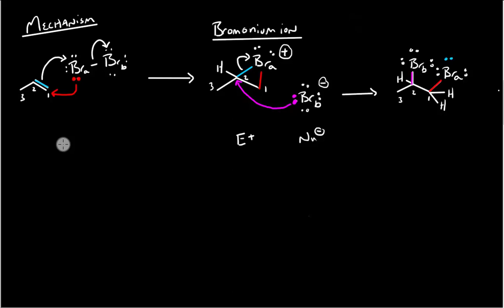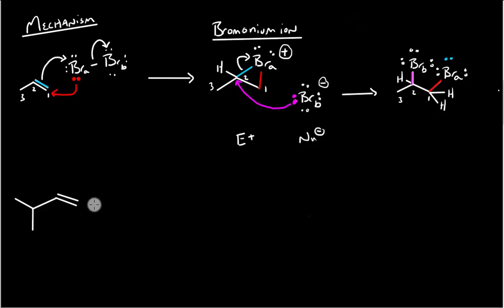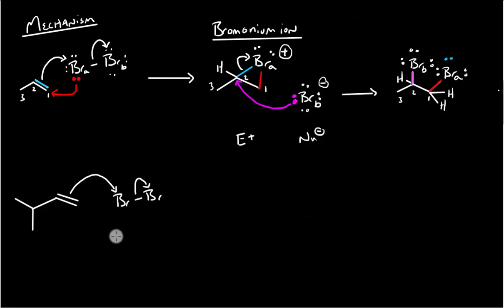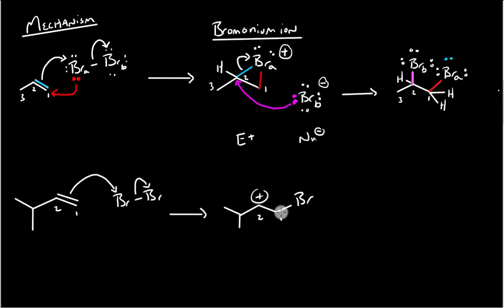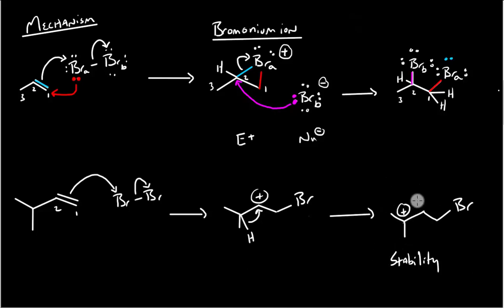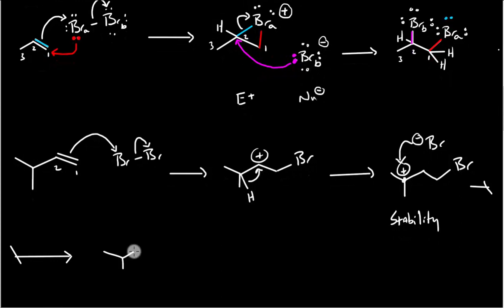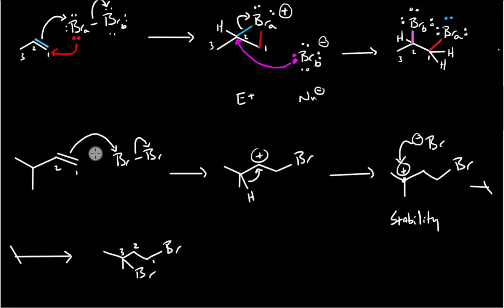Ch4 16 Br2 Carbocation alternate mech 5 min